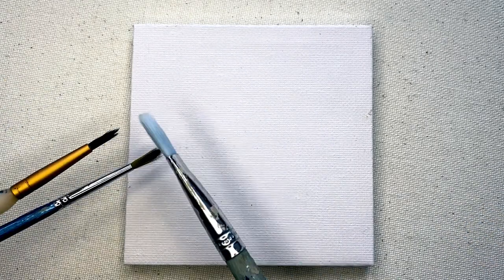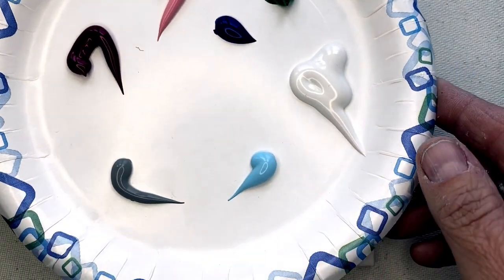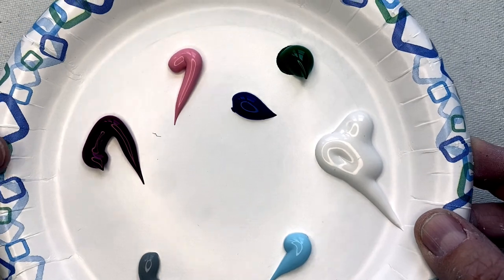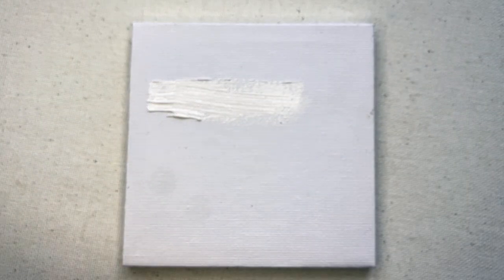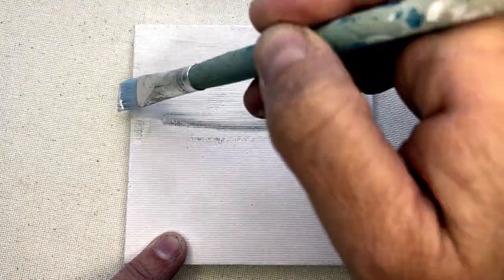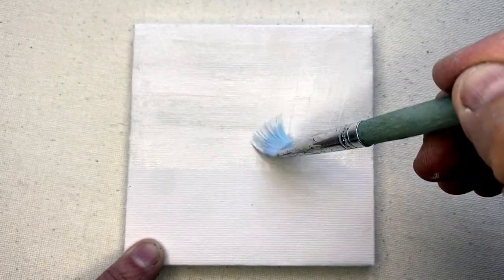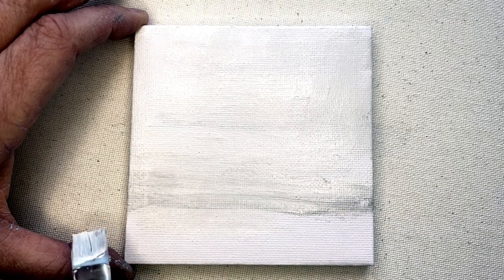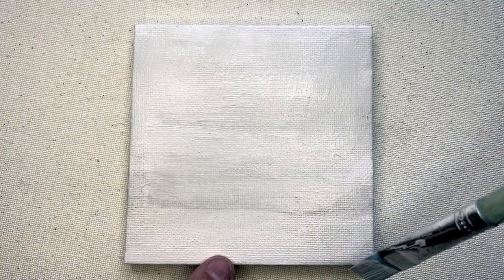Let's Paint A Vase of Sweet and Pretty Flowers! Easy-Beginner - Acrylic Paint Tutorial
Sweet and Pretty Pink Flowers In A Vase!

In this class you will learn to paint a mini canvas with acrylic paint. The canvas is 4 x 4, but you can use any size canvas or paper you like. Choose whatever colors appeal to you, relax and have some FUN!

Supplies needed:

4 x 4 mini canvas (or paper)
Acrylic Paint (light pink, dark pink, light blue, bright blue, white, grey, green). Feel free to use any paint you have on hand.
Brushes (smaller brushes are recommended for better detail)
Water
Pencil

Mini Canvas
Beginner Canvas Packs
Acrylic/Multi-Media Paper

Acrylic Paint Beginner Set.  These are decent paints, but not the best in terms of thickness and coverage.  They are great for learning and playing around with as they are fairly inexpensive.

The paints listed below are higher quality paints and in larger sizes so will last longer.  These are the ones I use most often, but feel free to use whatever colors you like!

White Acrylic Paint
Ultramarine Blue Acrylic Paint
Paynes Gray Acrylic Paint
Light Blue
Thalo Blue
Prussian Blue
Cad Yellow
Hooker's Green
Light Green
Neutral Grey
Rose Pink
Cad Red

Beginner Brush Set:

Professional Level Brush Set:

Metal Palette Knife Set:

Plastic Palette Knife Set: